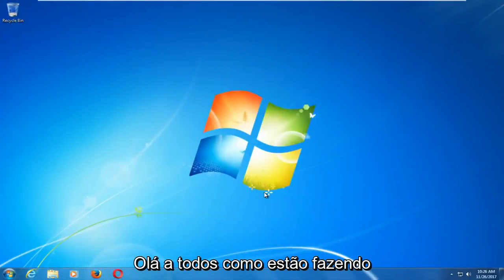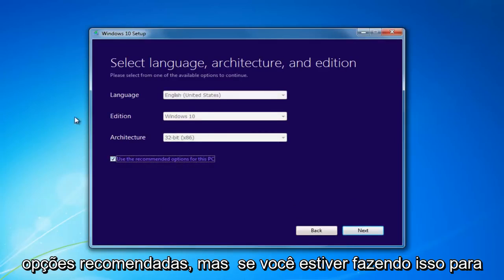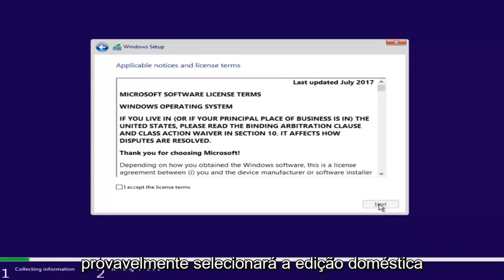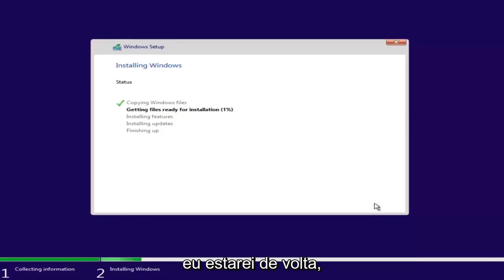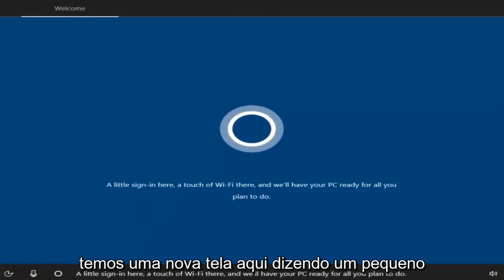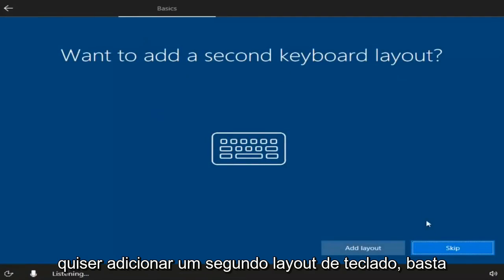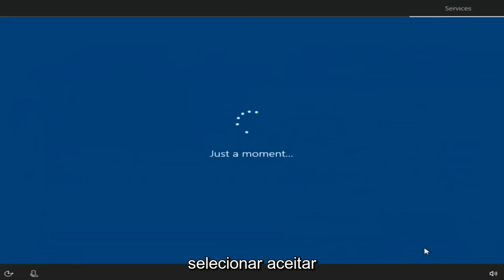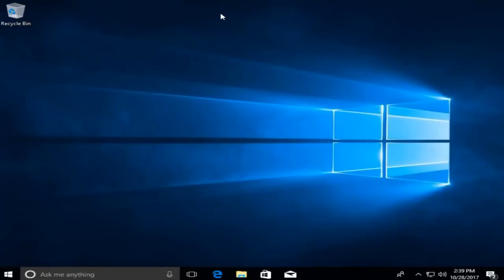O Windows não consegue instalar os arquivos necessários: Códigos e correções de erro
O Windows não pode instalar os arquivos necessários. O arquivo pode estar corrompido ou ausente. Certifique-se de que todos os arquivos necessários para a instalação estejam disponíveis e reinicie a instalação. Código de erro: 0x80070570. Como corrigir este erro de tela azul.

Problemas abordados neste tutorial:
o windows não pode instalar os arquivos necessários
o windows não pode instalar os arquivos necessários. o arquivo pode estar corrompido ou ausente
o windows não pode instalar os arquivos necessários. certifique-se de que todos os arquivos necessários para a instalação estejam disponíveis
o windows não pode instalar os arquivos necessários windows 10
o windows não pode instalar os arquivos necessários windows 11
o windows não pode instalar os arquivos necessários o arquivo pode estar corrompido ou ausente certifique-se de que todos os arquivos